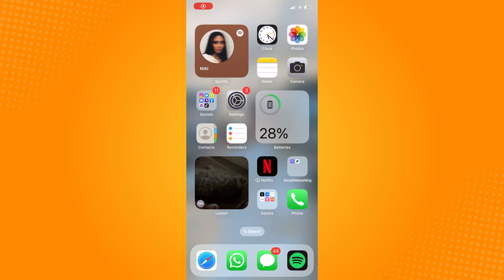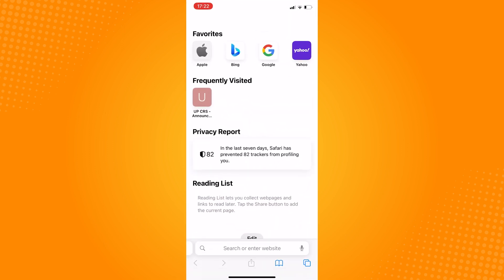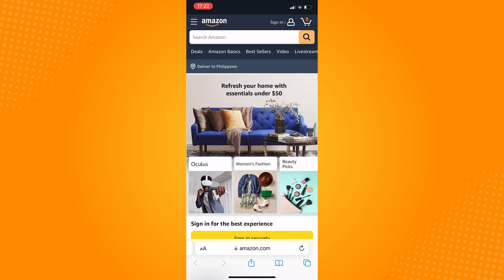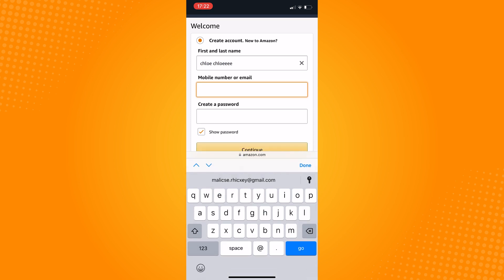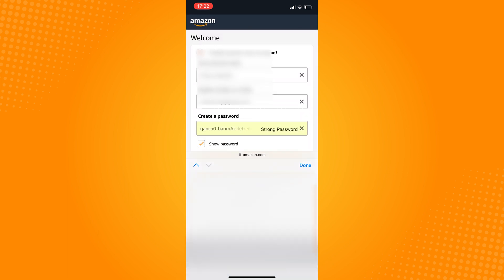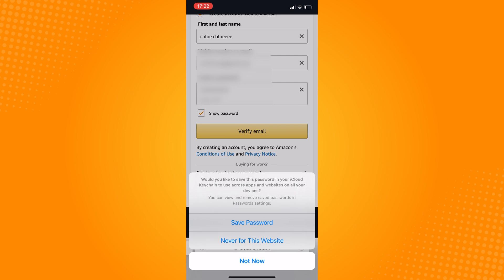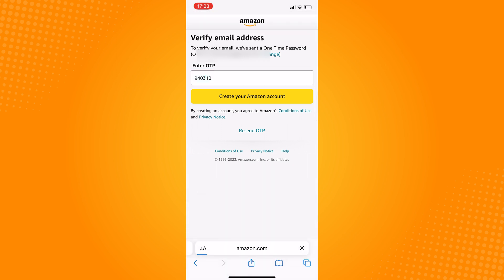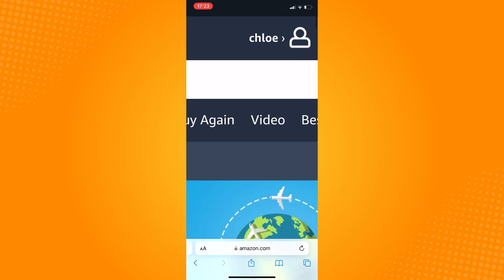How to Create Amazon Account Without Phone Number (2023)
Learn‎‎‏‏‎ ‎How to Create Amazon Account Without Phone Number

In this video I will show you‏‏‎ ‎how to create amazon account without phone number